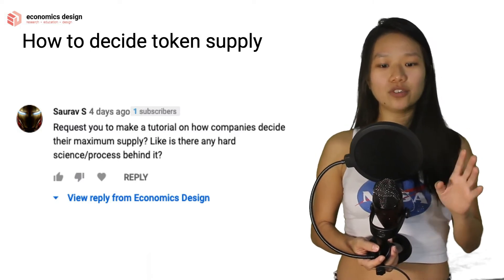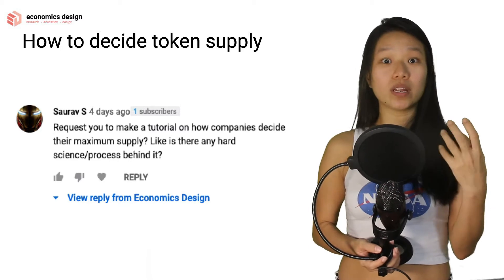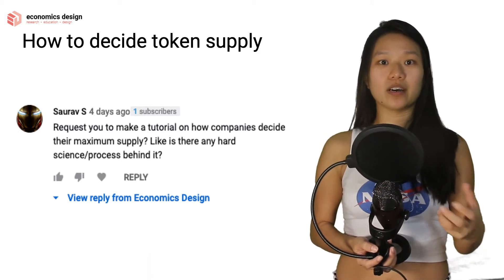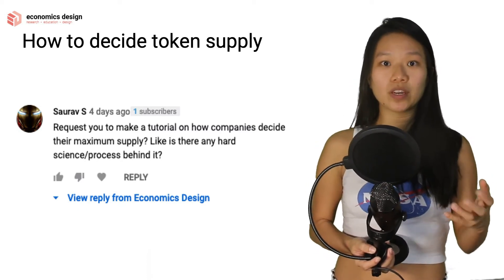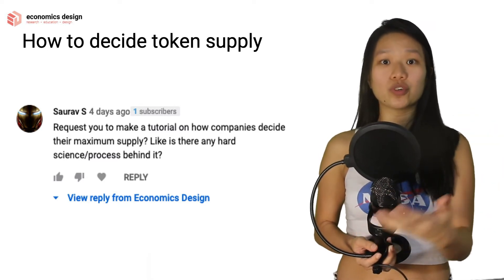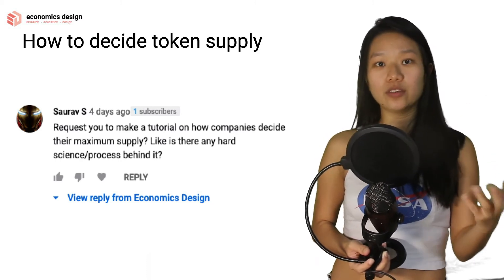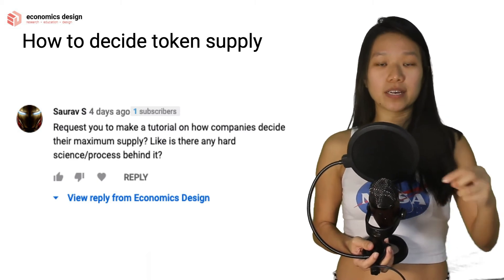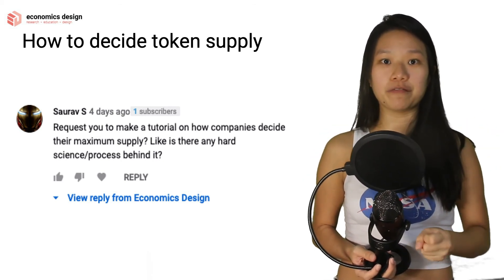🤔 FAQ Series: How To Decide Total Token Supply in Tokenomics*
❓ Saurav asked how to determine the total token supply when you are designing an ecosystem.

There are many factors to consider regarding this, including the purpose of your ecosystem, the incentive mechanisms in place, the nature of your ecosystem (is it an AMM, decentralised exchange, 1-to-1 exchange, etc.) amidst many others.

Watch as we give a brief overview of what the focus of your token ecosystem should be!

Have more burning questions you want answered? Leave them in the comment section and yours could be addressed in the next FAQ video! 👇🏼

Want more in-depth content? Introducing an early bird discount before I refilm all the episodes. You will still get access to the new episodes when it's done!